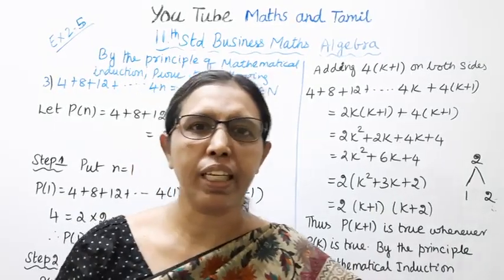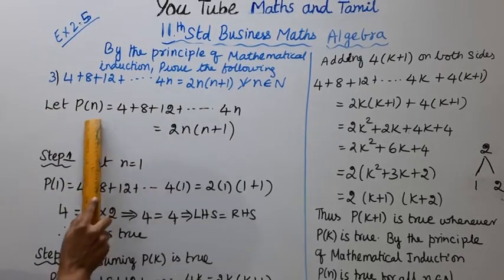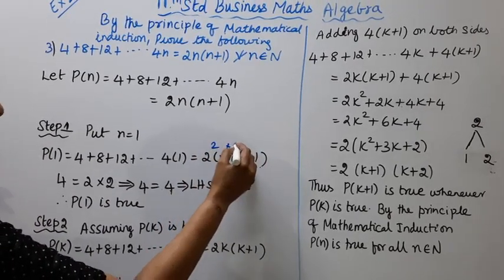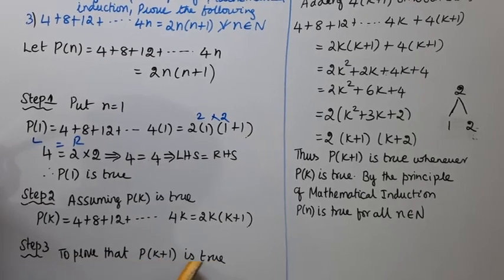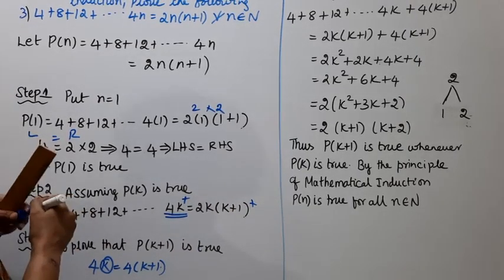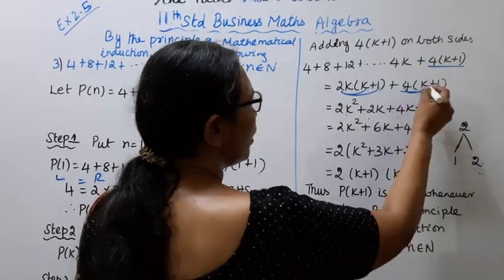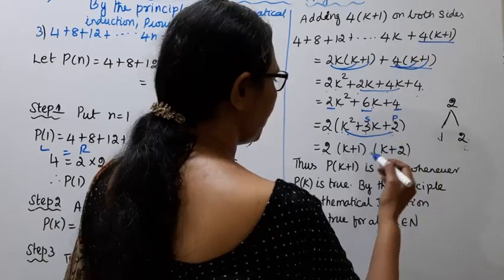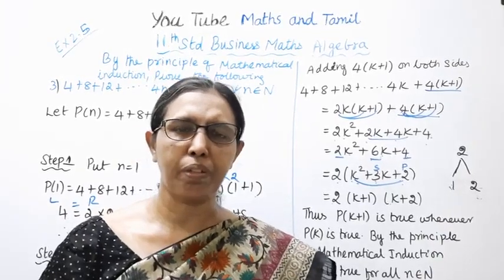T.N. 11th Business Maths Exercise:2.5 Sum - 3 | Algebra | Chapter - 2.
.Dear Students,

tn11thbusinesmathsex2.5-3#tn11thb.m.ex2.5-3#algebra#mathsandtamil